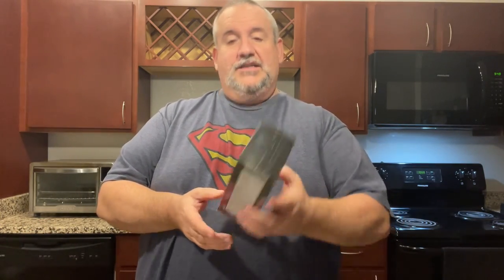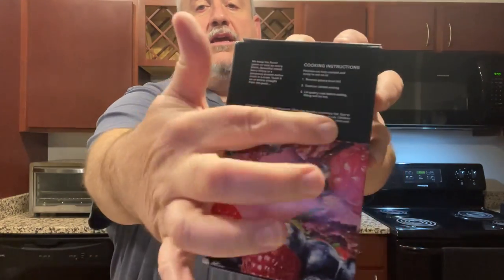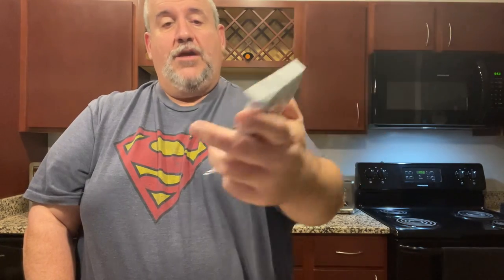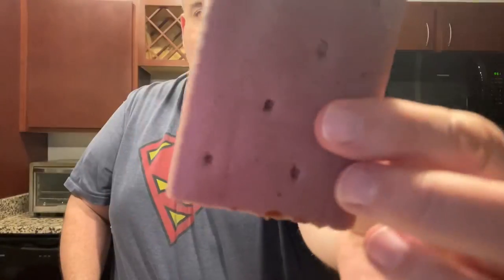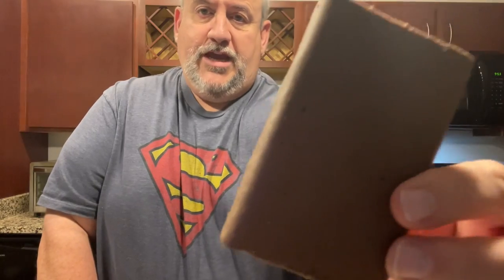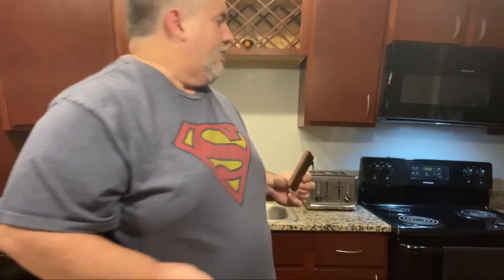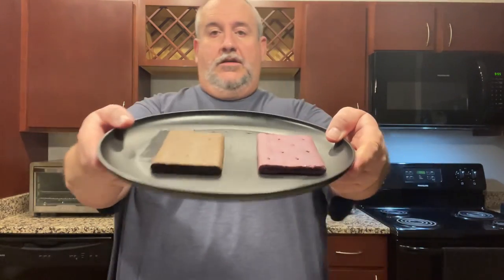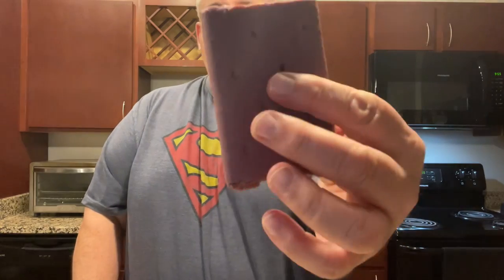Ghetto Gastro Toaster Pastries Food Review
Check Out The Review Crew On IG @TheReviewCrew